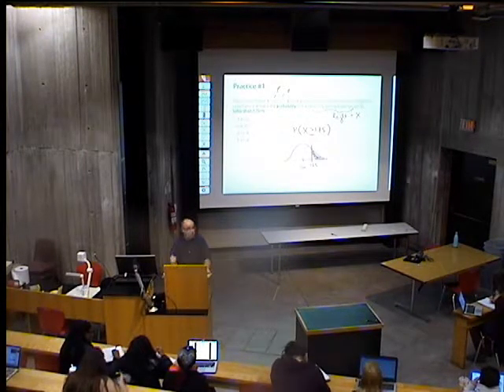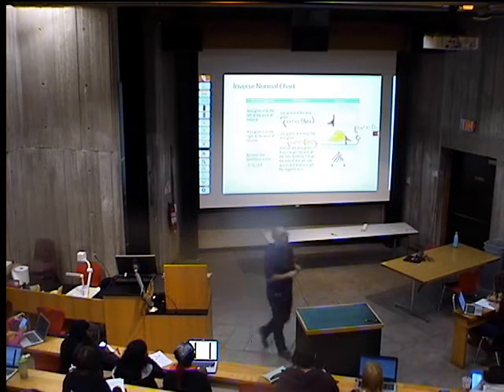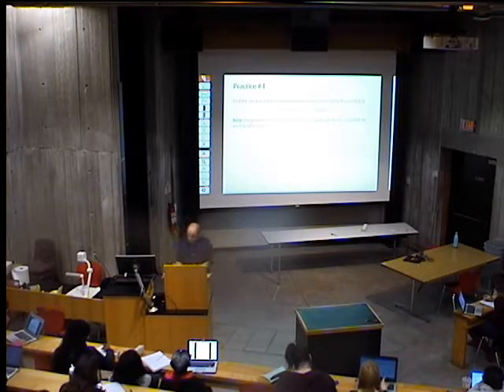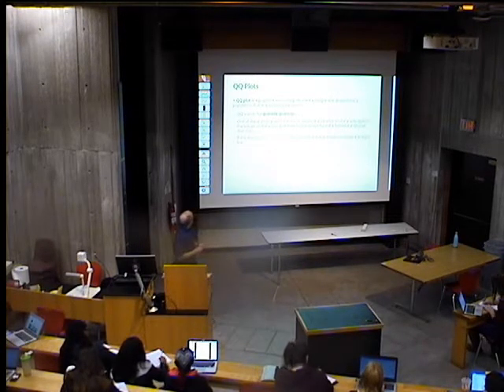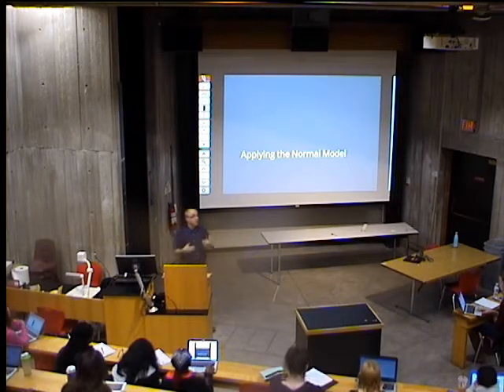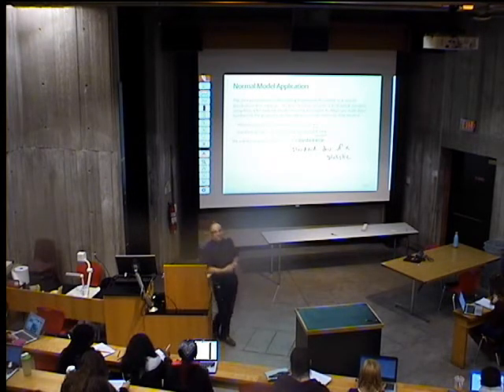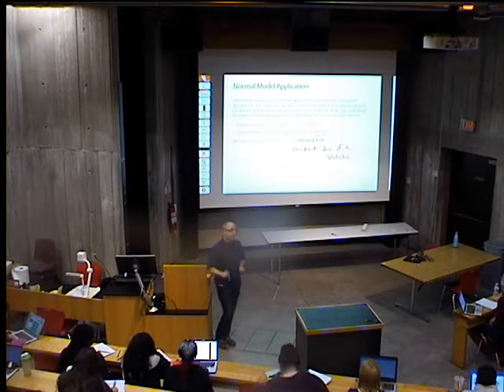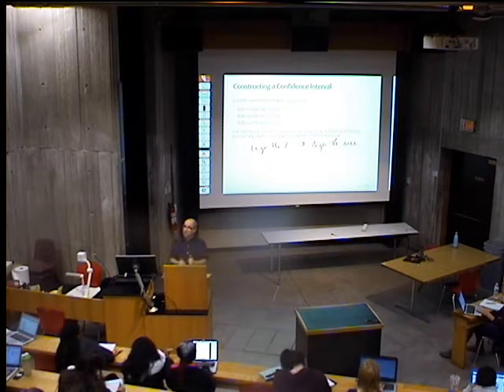(lecture) MATH 1051H-A - Lecture 06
Panopto didn't record the slide output, so you're stuck watching me dance around today.